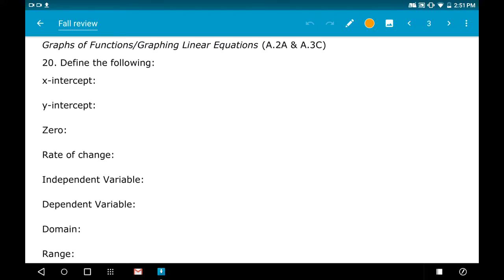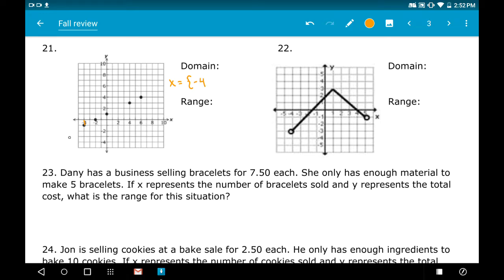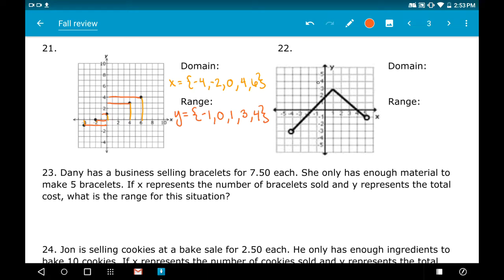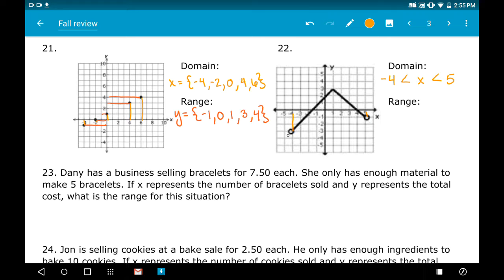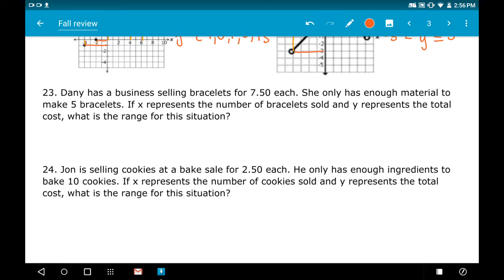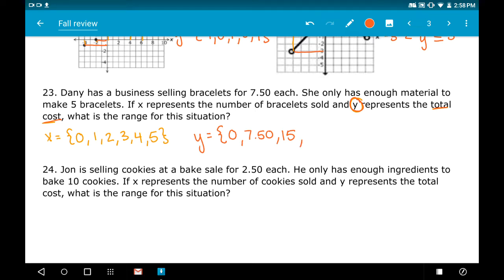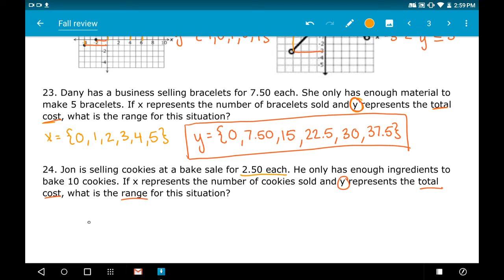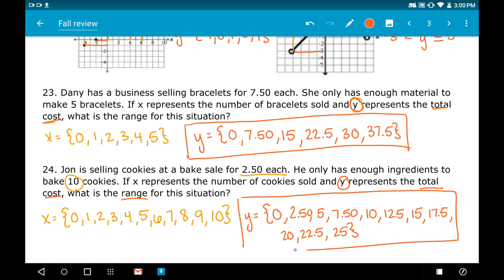Domain and Range